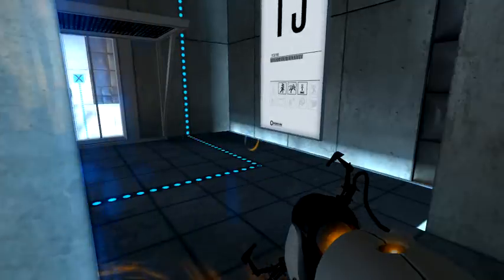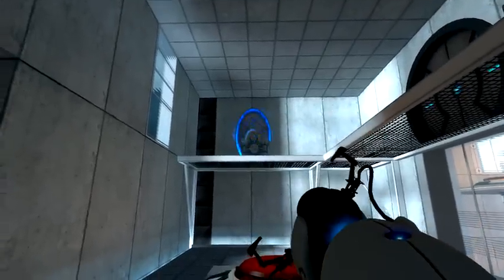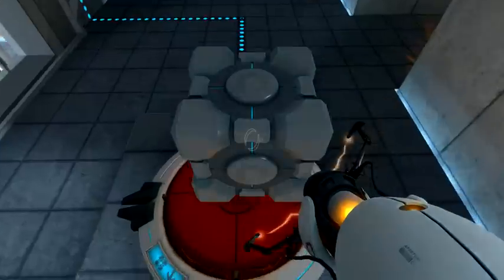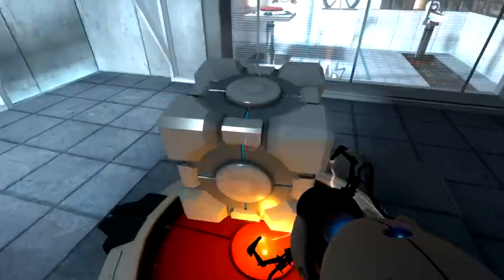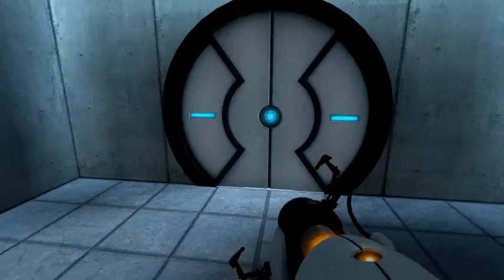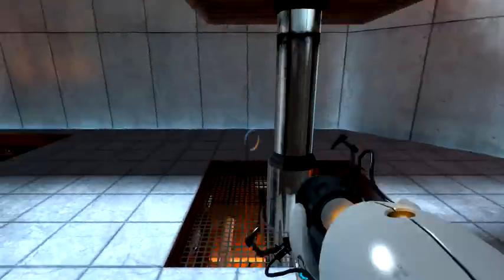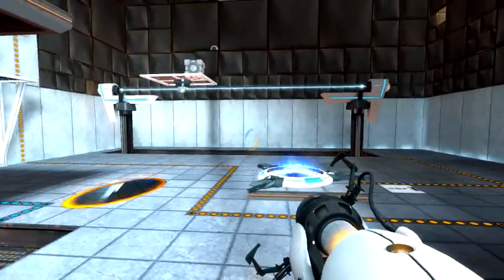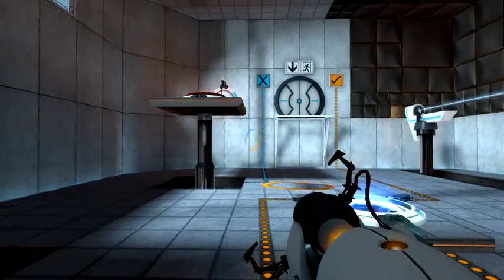GNOME 3: Portal recording test in full HD, with GLC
Since I recently switched OS to Arch Linux with GNOME 3, I needed to figure out how to record games on it. This is the original Portal, on Steam, running through Wine, on GNOME 3. It is lagging a bit due to the machine being a bit older and some resizing done on the fly.

Let me tell you: this took some figuring out to figure out.

I have to say this is a pretty solid result and I am going to use this format.

This was recorded with GLC - a open source OpenGL recorder for Linux.

Record from Steam:

glc-capture --out=[destination file].glc --resize=0.5 --capture=back --draw-indicator wine /home/systemerror51/.local/share/wineprefixes/steam/drive_c/Program\ Files\ \(x86\)/Steam/steam.exe -console -applaunch 400 -windowed -w 1920 -h 1080 -noborder $@

In game press Shift-F8 to start and stop recording.

Extract audio:
glc-play [stream file] -a 1 -o [destination file].wav

Combine all into one:
glc-play [stream file] -y 1 -o - | mencoder -demuxer y4m - -ovc lavc -lavcopts vcodec=mpeg4:vbitrate=5000000 -audiofile testCommentary.wav -oac mp3lame -o [destination file].avi

Add more audio files if you have an extra track like me for commentary.